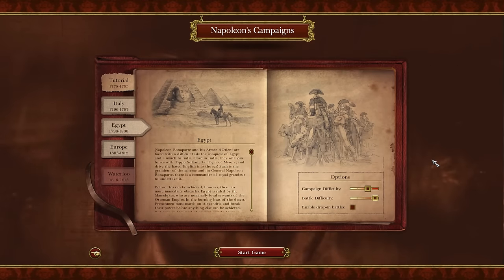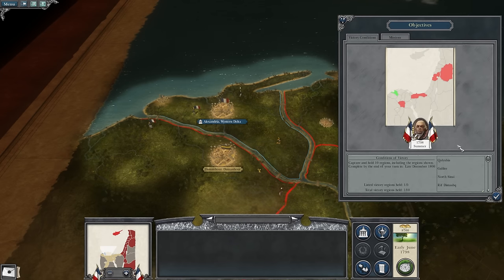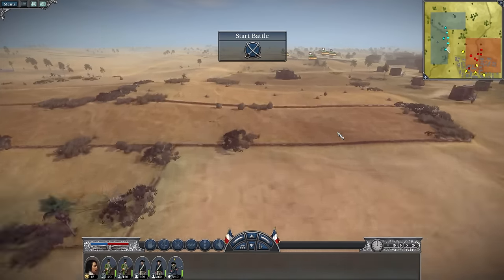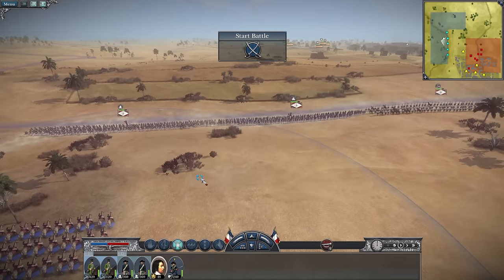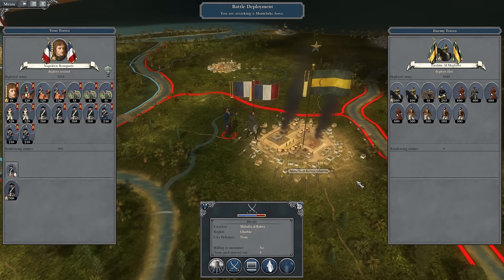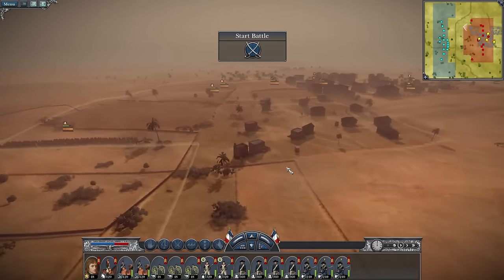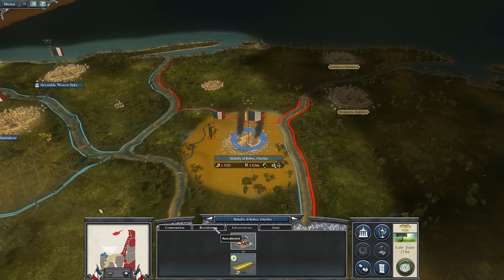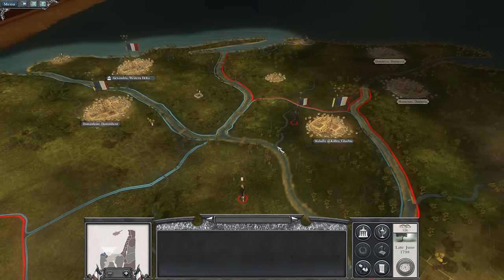NAPOLEON'S GREAT EGYPTIAN ADVENTURE! Napoleon Total War: Darthmod - France - Egypt Campaign #1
#1 of My Napoleon Total War: Darthmod - Rise of Napoleon Series, The Egyptian Campaign H/VH Difficulty. Witness the Rise of one of the Greatest Generals of all time, Napoleon. This 2nd Campaign in the Rise of Napoleon Series focuses on Napoleon's early Career leading the French Expedition & Conquest of Egypt! Released EVERY Day Monday - Saturday!
The Italian Campaign:
Darthmod 2.65:
Battle Timestamps:
00:00 - Start
02:04 - Cinematic Intro
14:38 - The Conquest of Egypt Begins!
30:42 - Napoleon Marchs Towards Cairo!